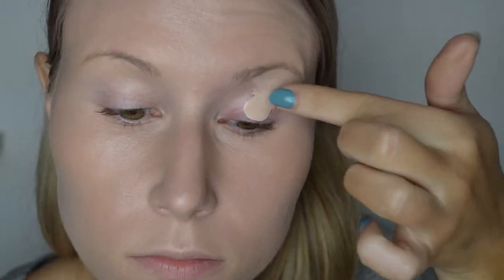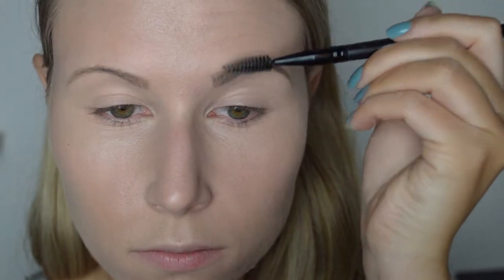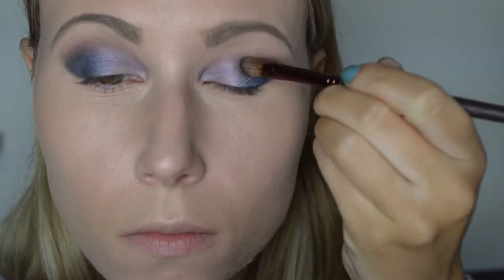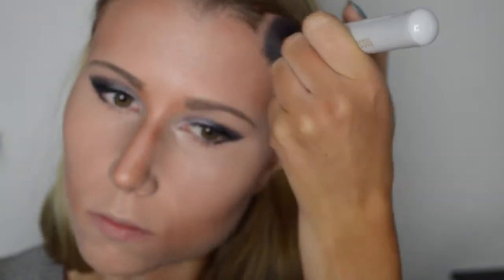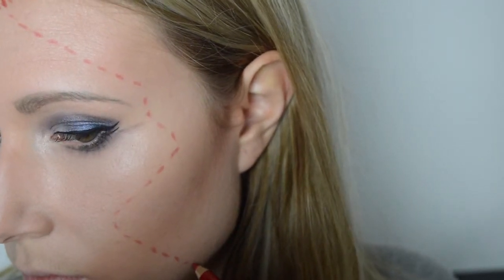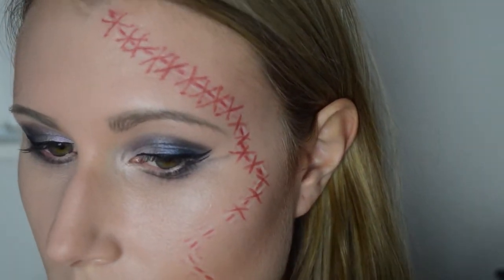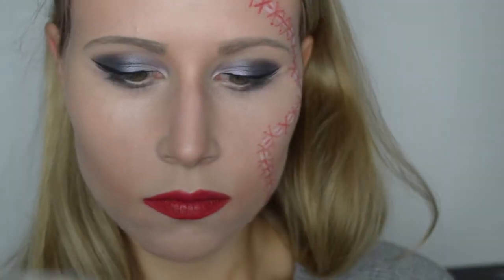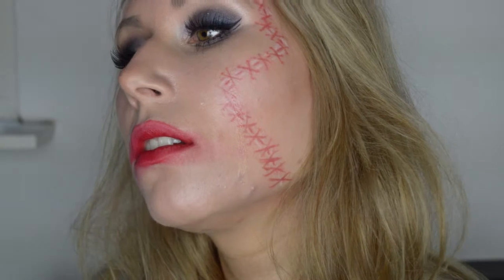Halloween Tutorial Rocky Horror picture show palette Mac